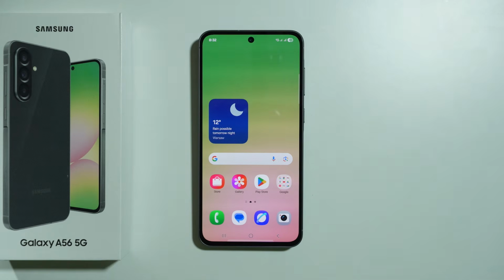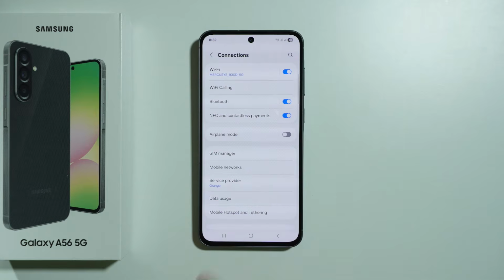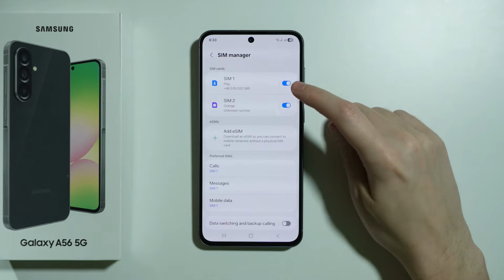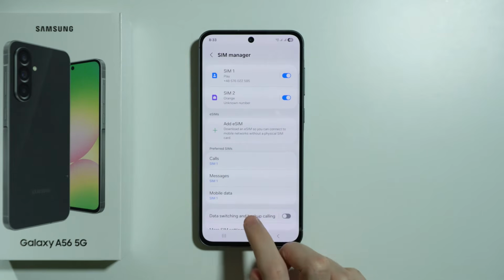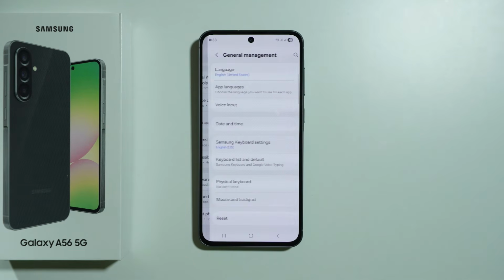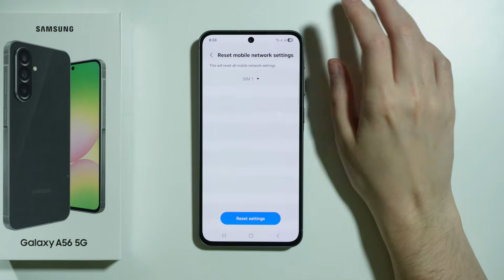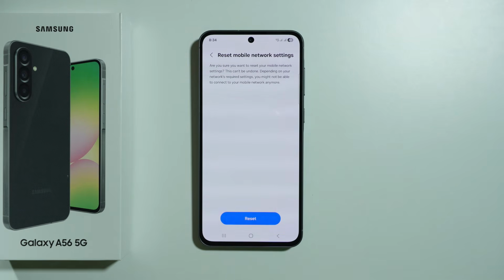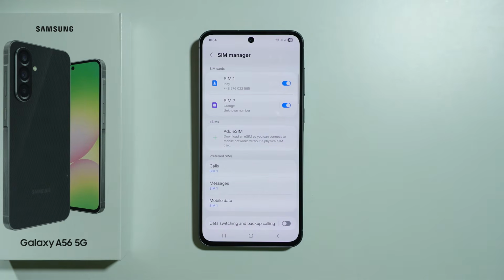Samsung Galaxy A56 5G: How to Fix Mobile Data Network Problems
In this video, we show you how to fix mobile data network problems on your Samsung Galaxy A56 5G. Learn troubleshooting steps to resolve issues like slow speeds, connectivity drops, or no network signal. Watch now to get your mobile data working smoothly again on the Galaxy A56 5G!